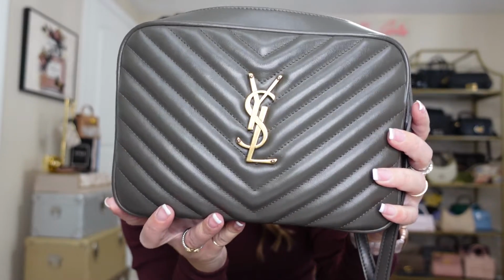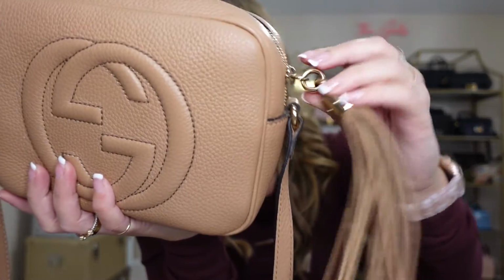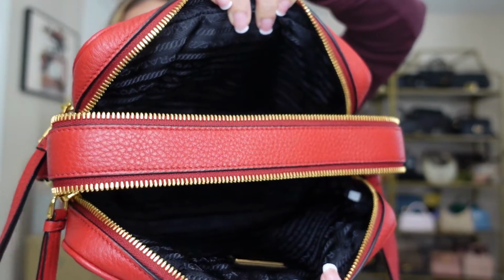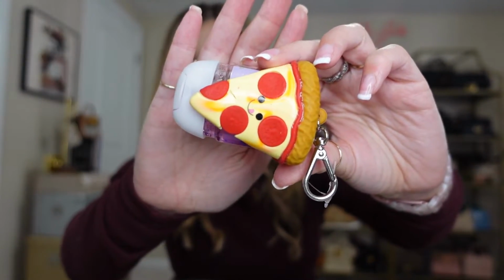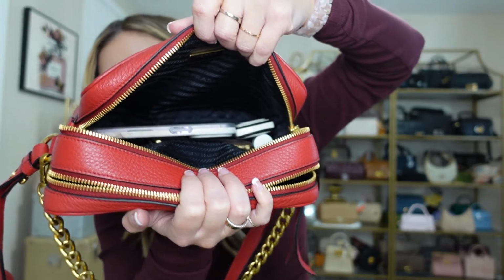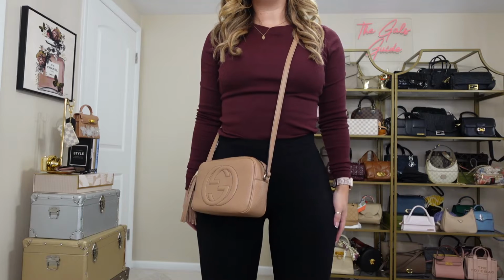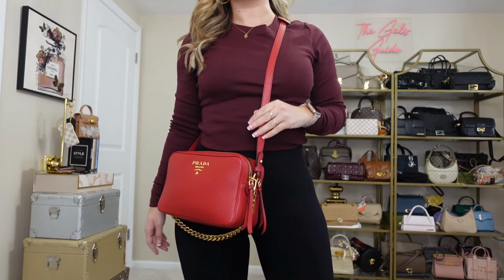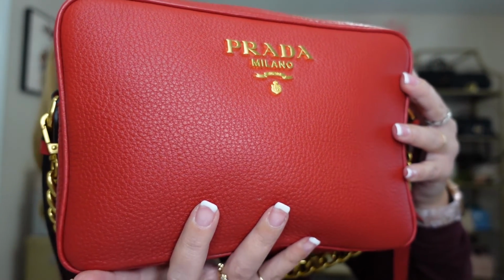Best Camera Bags Battle: Gucci Soho Disco, YSL Lou Camera Bag, vs Prada Double Zip Crossbody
In this video I am comparing the Gucci Soho Disco, (YSL) Saint Laurent Lou Camera Bag, and the Prada Double Zip Crossbody Bag! All of these bags have similarities and differences. I am sharing what fits, mod shots, and all the details on durability.